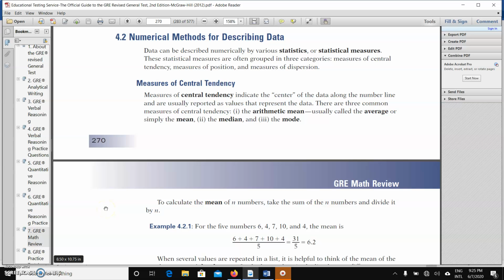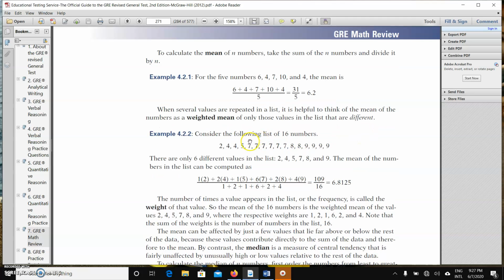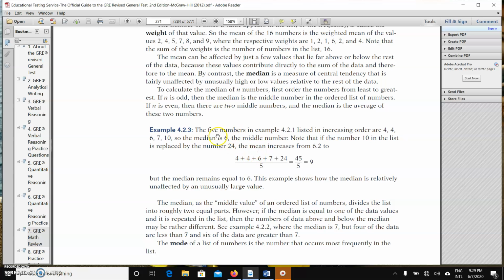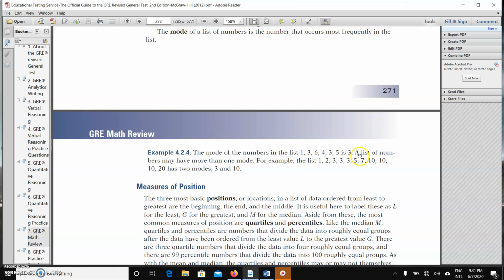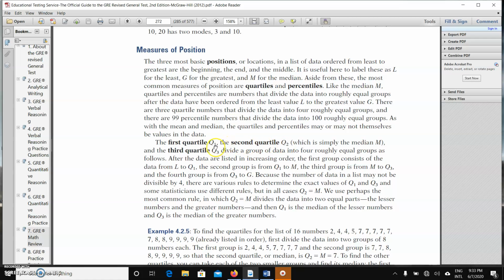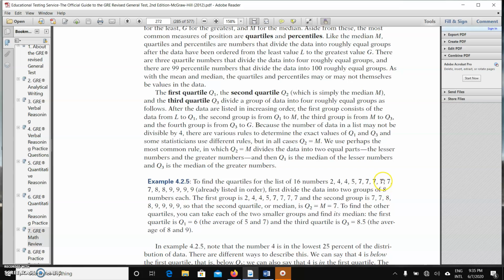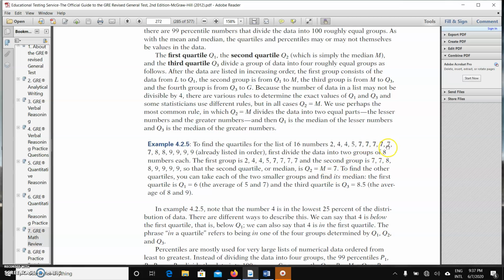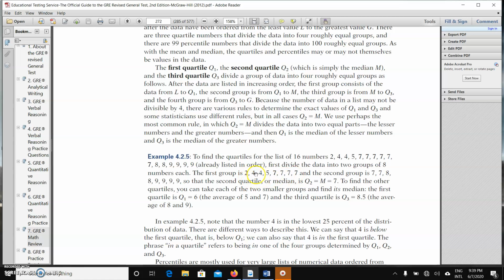gre data 3